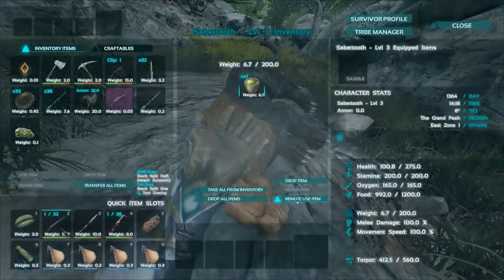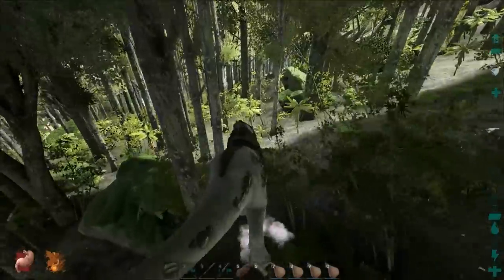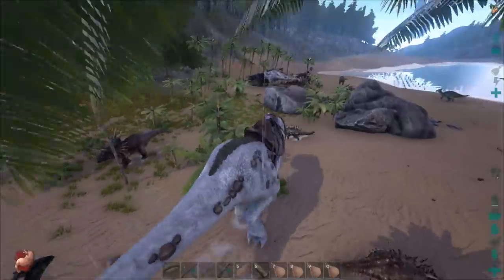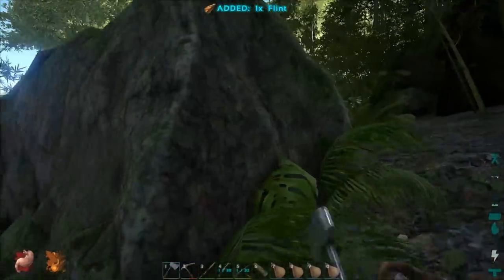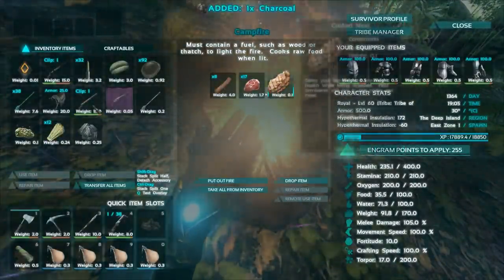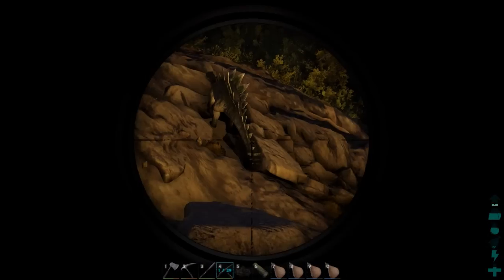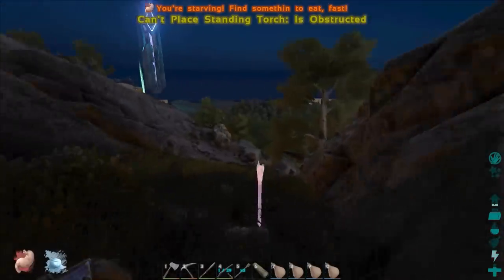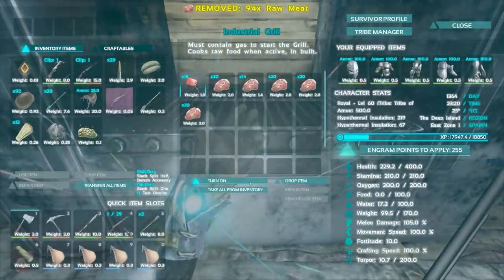Ark: Survival Evolved Gameplay - Part 102: "Sniping Dinosaurs!" (Early Access)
Welcome to Ark: Survival Evolved Gameplay! Ark: Survival Evolved is an open-world dinosaur survival game. You can craft, build, PVP, fight, tame and ride dinosaurs and much more!